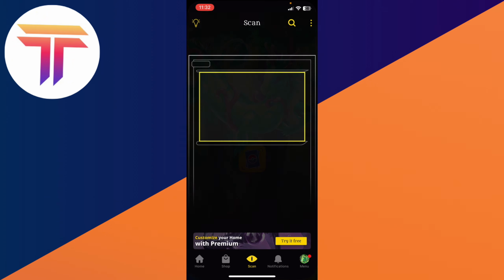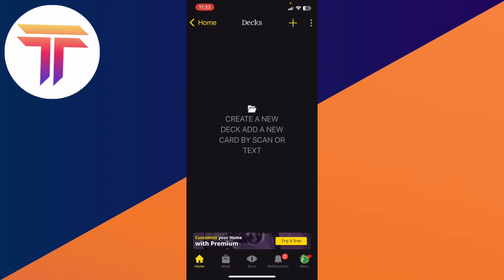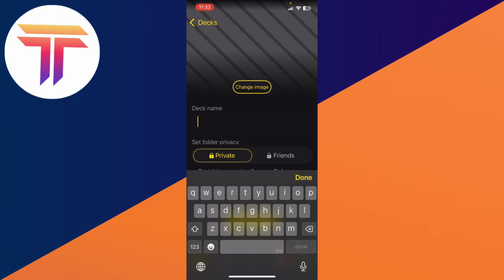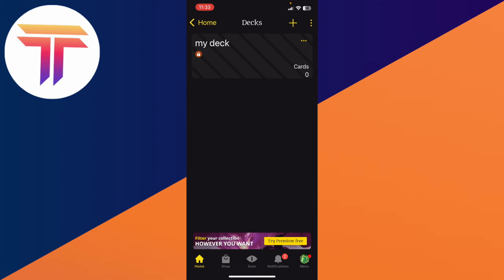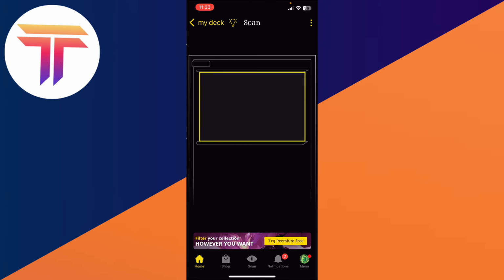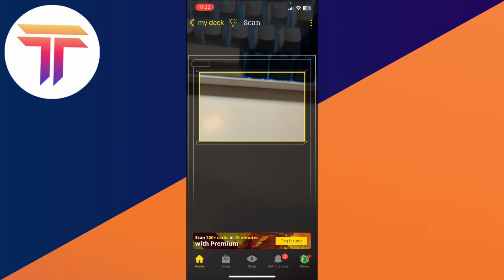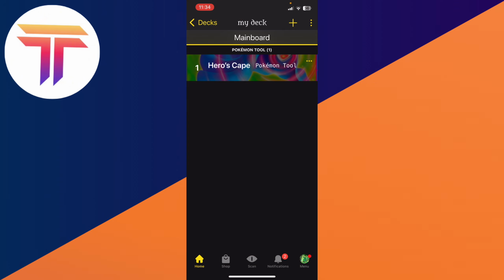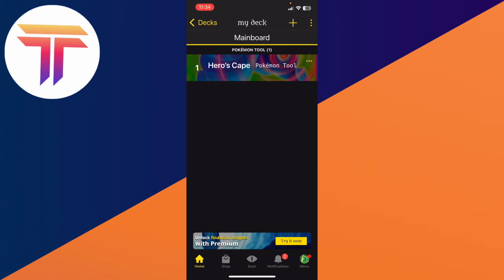How To Build A Deck in Pokemon TCG App